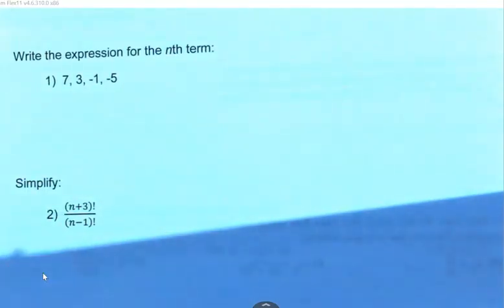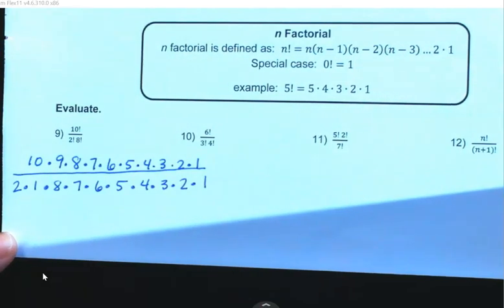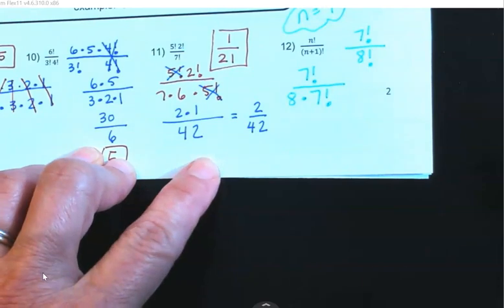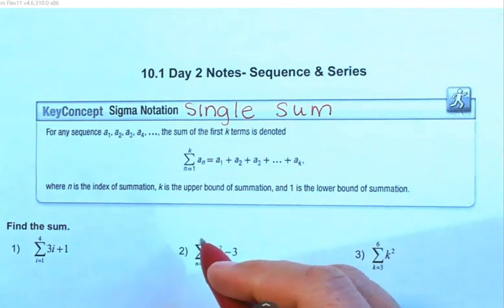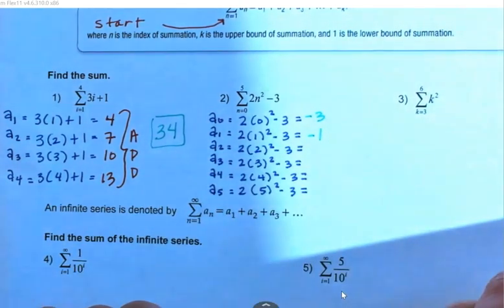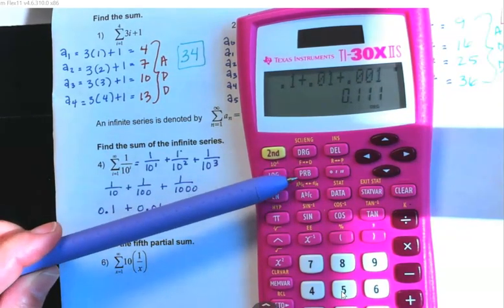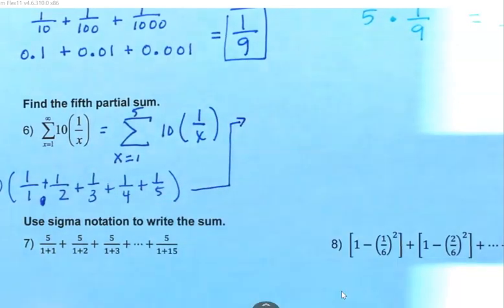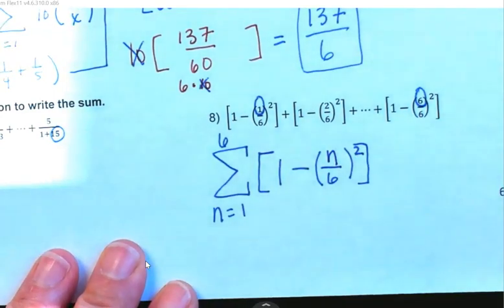10.1 Day 2